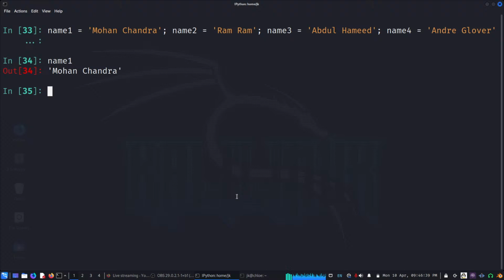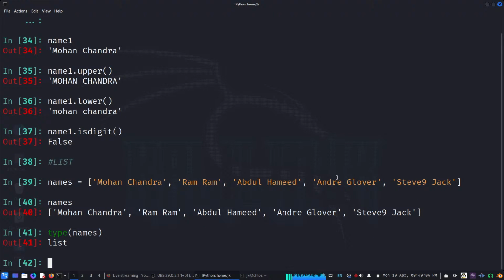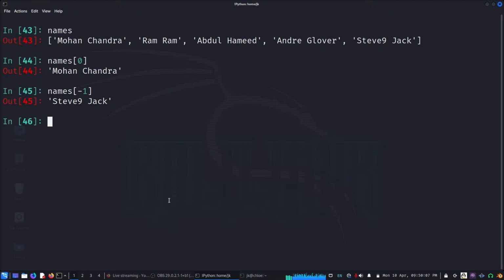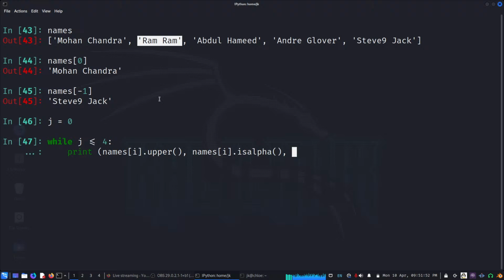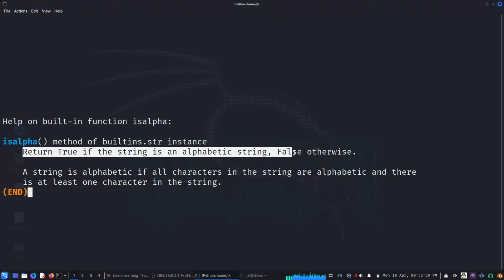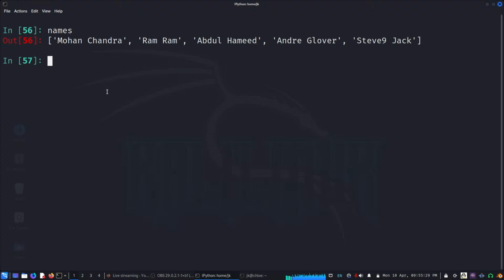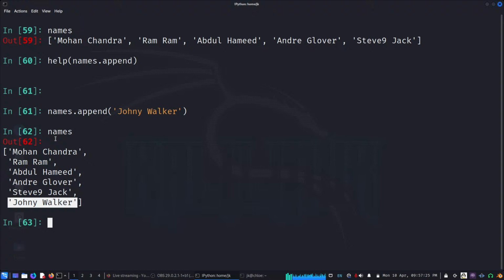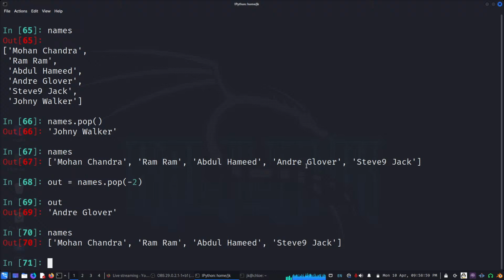Python Basics - 18 - List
Idea of arrays in Python.  Here we look at python list and how to use them.